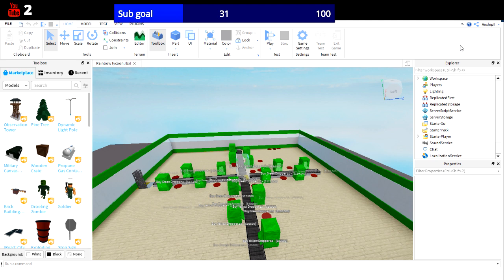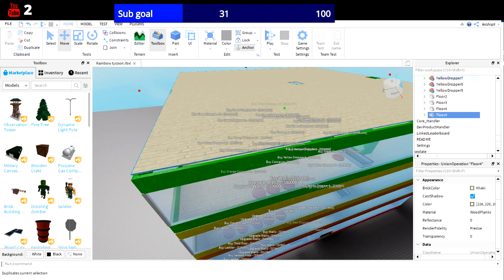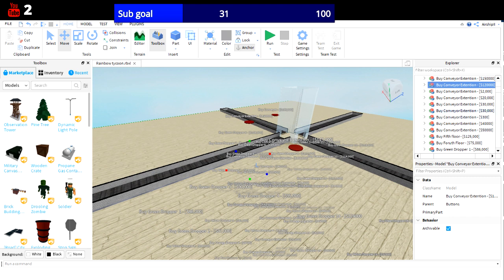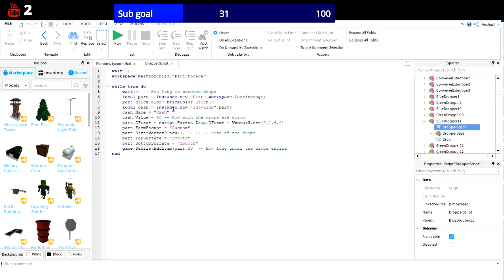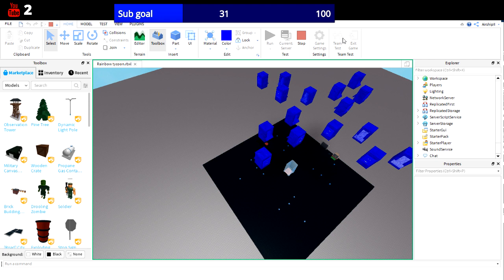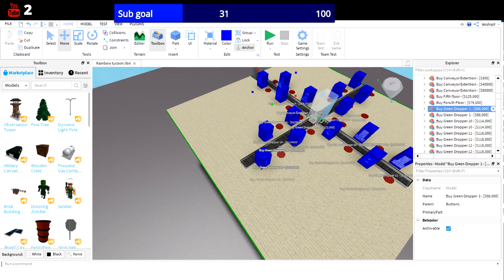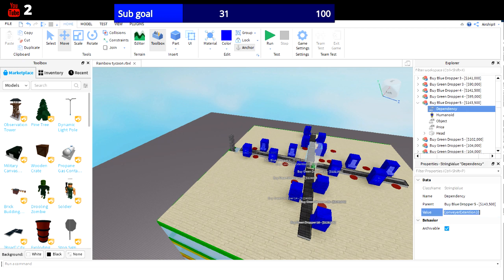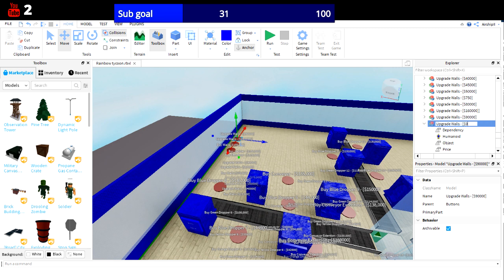Rainbow Tycoon P5 | Roblox speed build